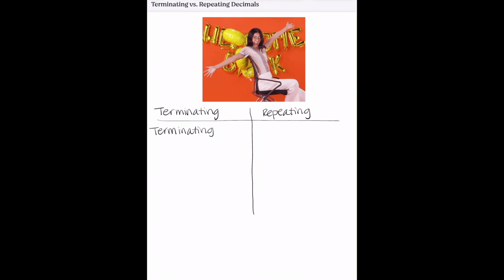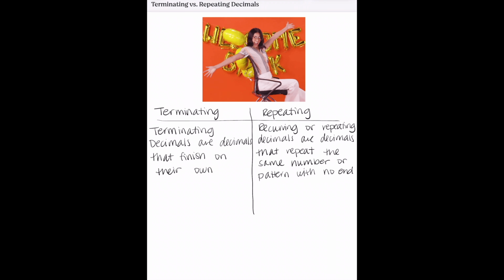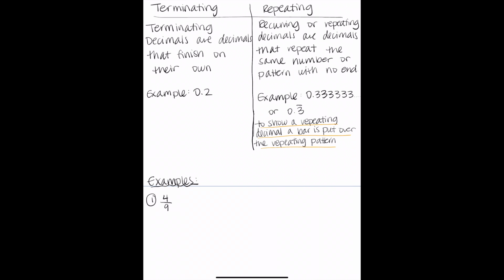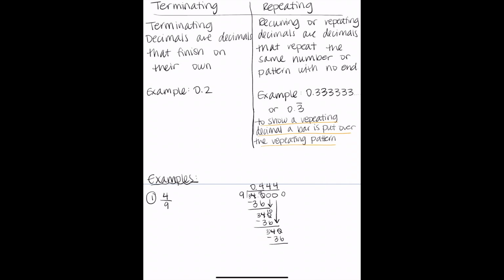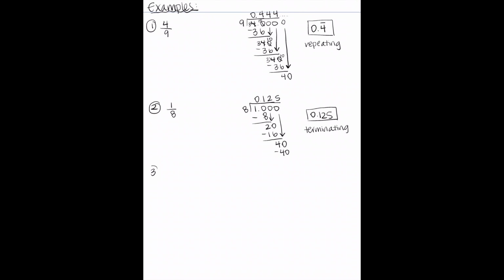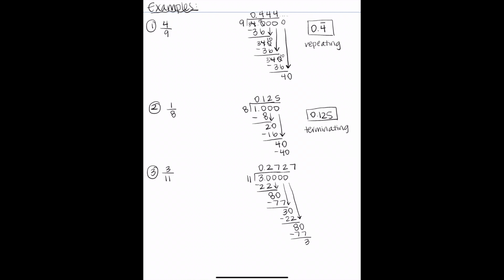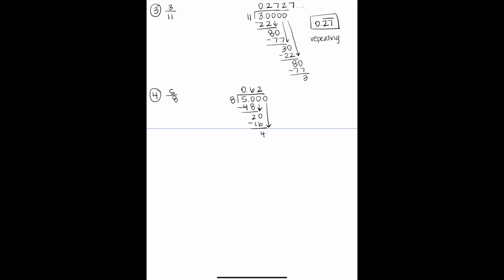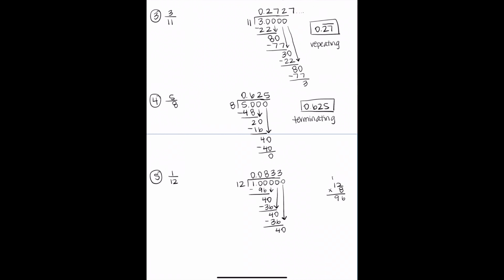Terminating vs Repeating Decimals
In this video we will define terminating and repeating decimals, we will review how to convert fractions to decimals, and we will classify decimals as either terminating or repeating! Please let me know there are any topics within this video you would like extra clarification on, or if there are any other topics you would like me to review in a later video.